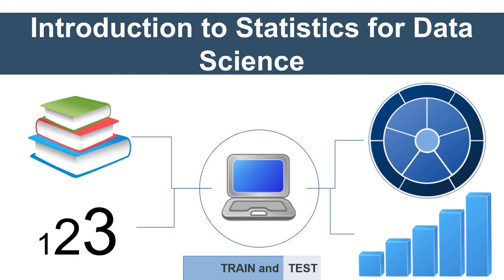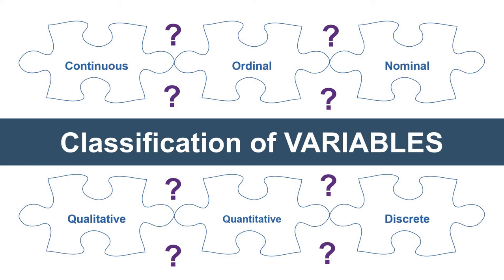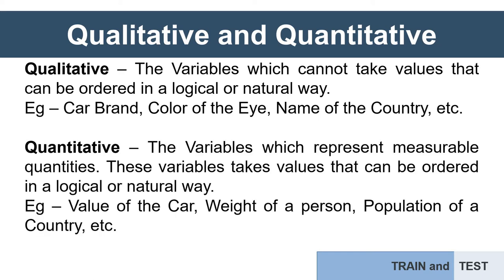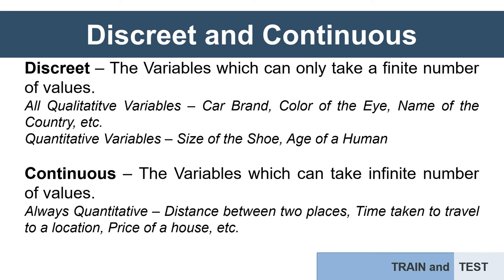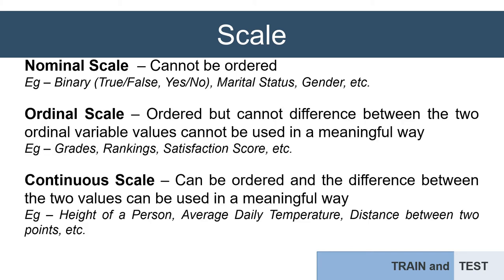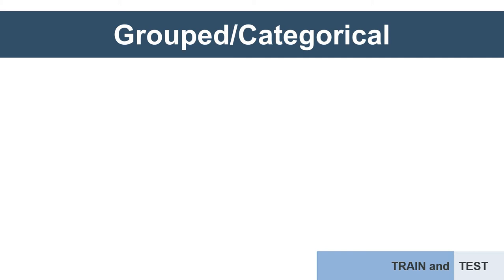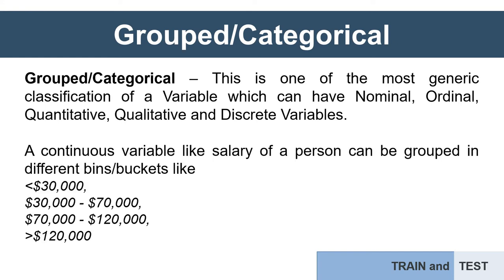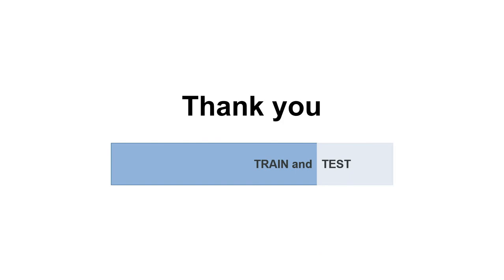Classification of Variables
This is the first video in the series of Introduction to Statistics for Data Science. Variables are one of the most frequent statistical jargon you will come across and understanding the classifications of Variables is very important for you to decide which model to be applied when you analyze the data.

Note:
@2:00 - Please note that Discrete is misspelt as Discreet